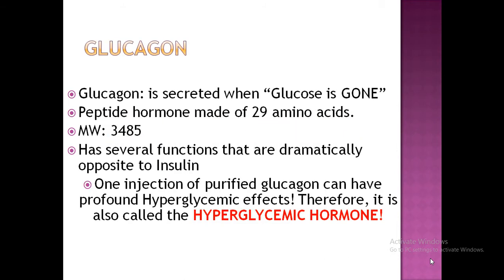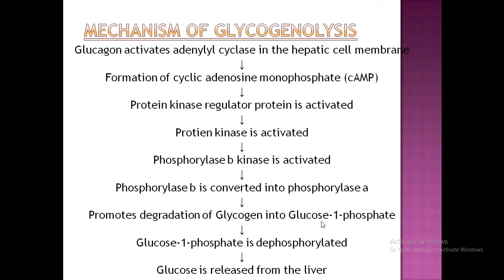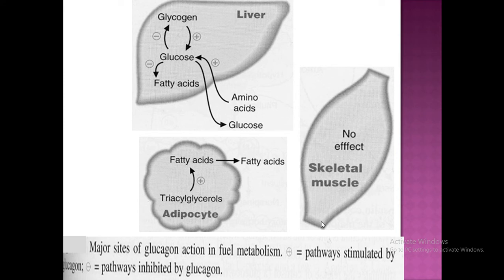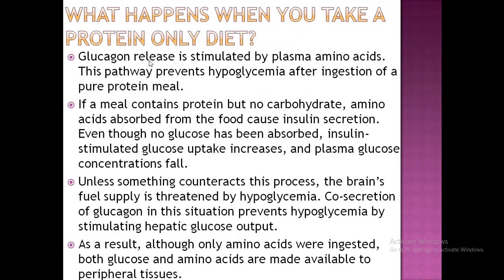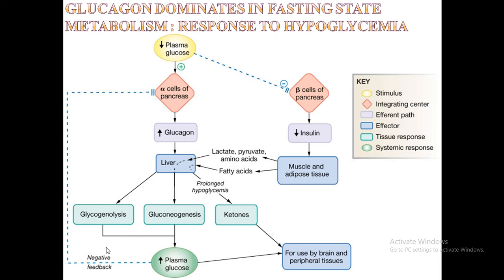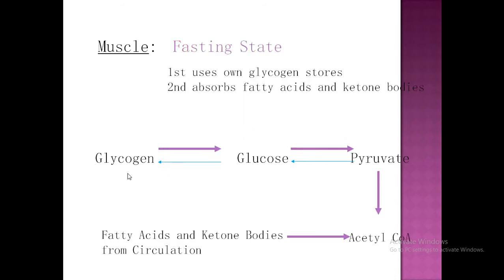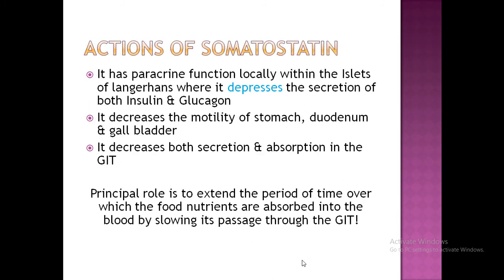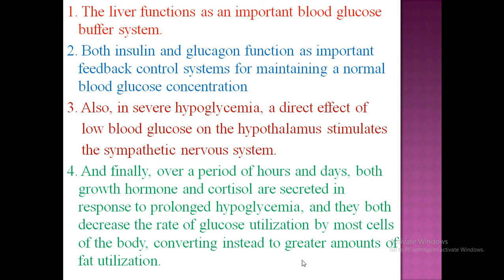Metabolic effects of Glucagon